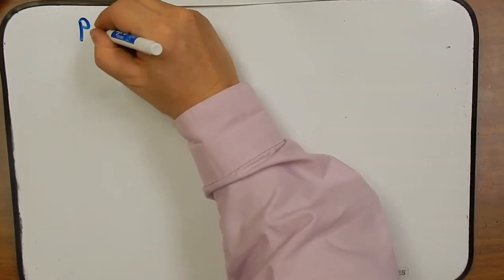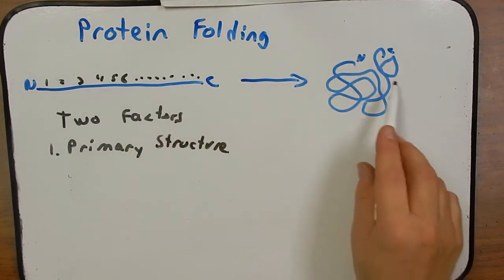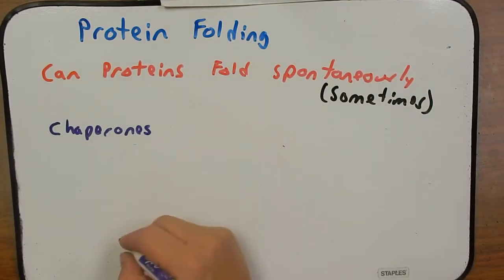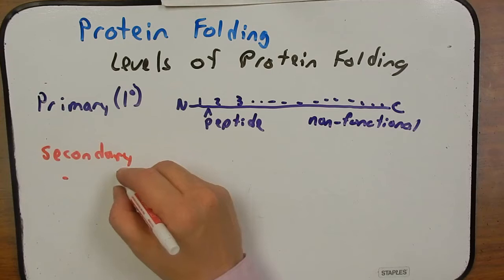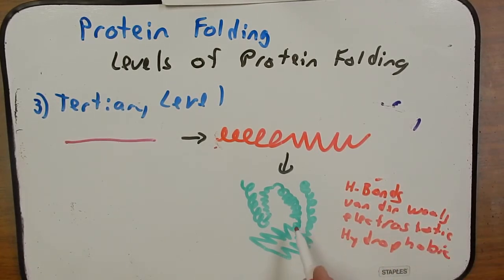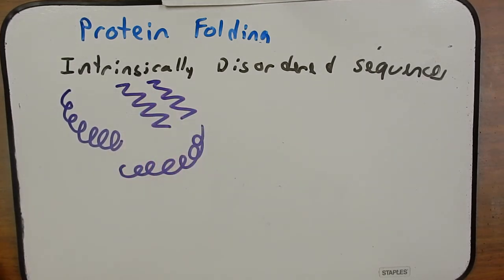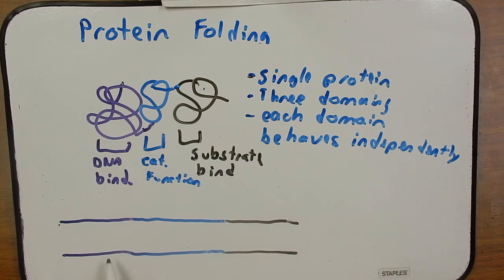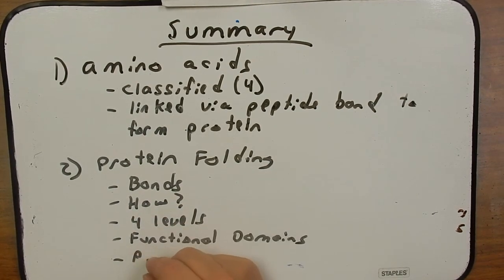Podcast Day 7 Protein Folding